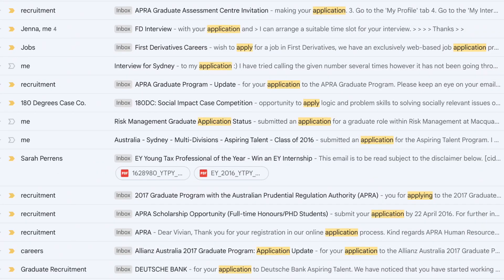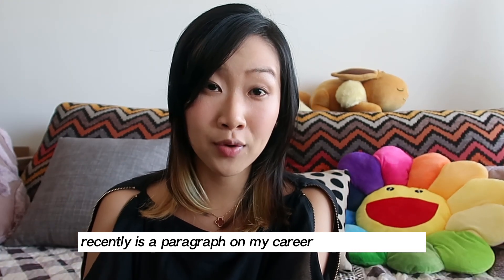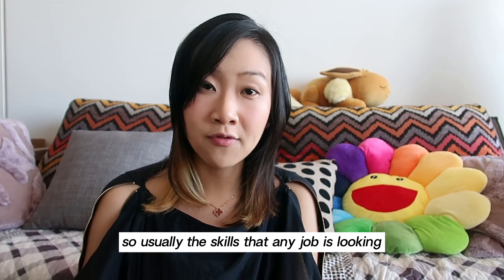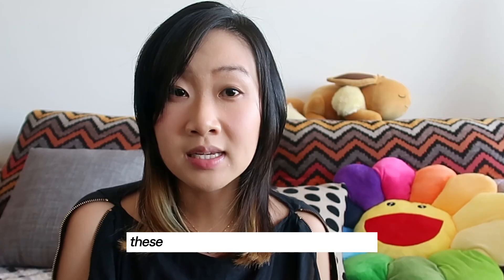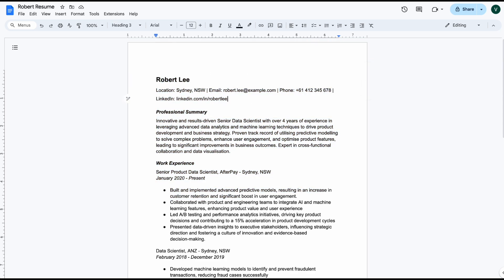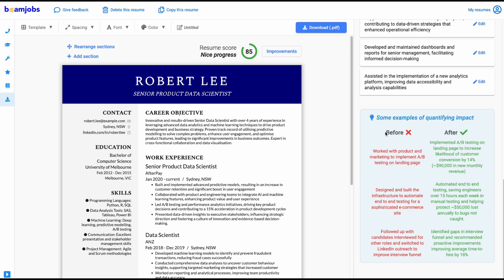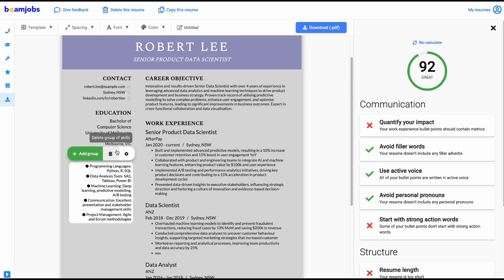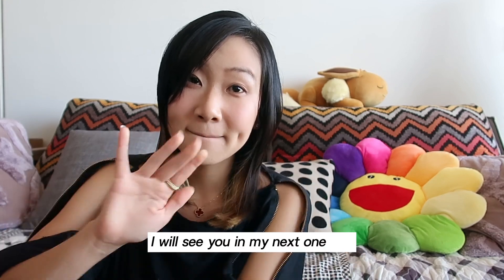The Resume Structure that Landed Me 20+ Interviews | FoolProof Guide to Writing the BEST Tech Resume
Whether you're writing a resume for your first role, or improving upon an existing resume, it's very important to get the basics principles right. In today’s video, I’ll be sharing a step-by-step guide on how to write a resume for the tech industry that’ll guarantee you a job interview. We’re going to be covering key sections that should be in your resume, some non-negotiable tips and mistakes to avoid, and lastly, building a resume together with the help of Beam Jobs.

commonly searched tags ✨
how to write a good resume, resume writing tips, what to avoid in resume, resume for tech industry, data scientist resume, what should be in a data scientists resume, the best resume, resume template, data science resume, data analyst resume, software engineer resume

4561